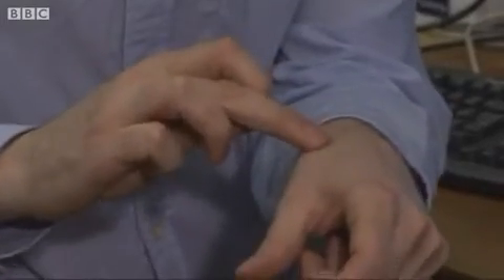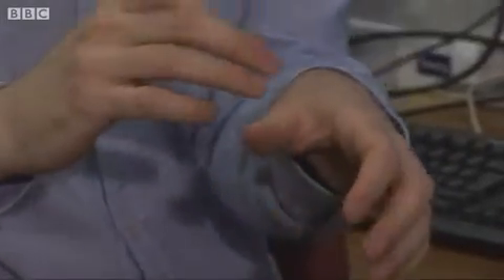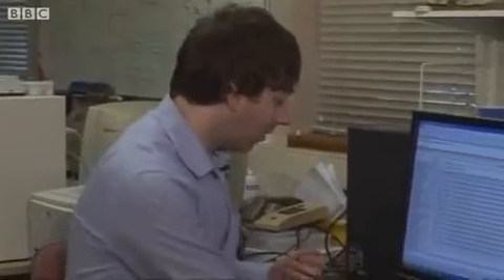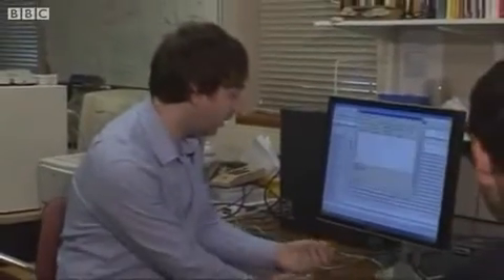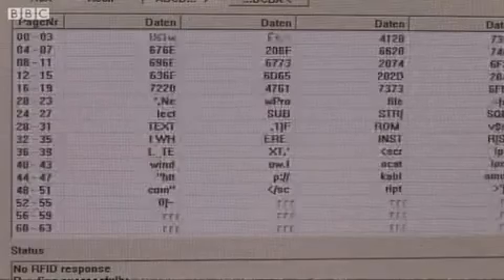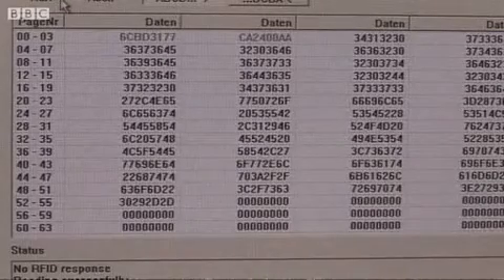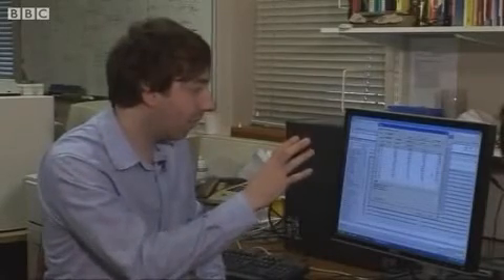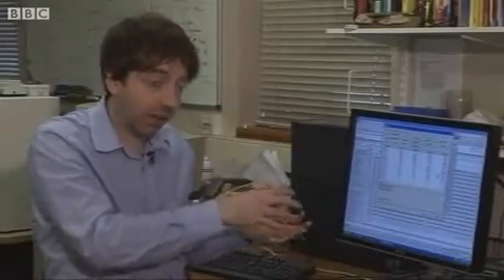Primul om infectat de un virus de calculator... prin microcip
Un om de stiinta britanic spune ca este primul om din lume care a fost infectat cu un virus de calculator. Dr Mark Gasson de la Universitatea din Reading a contaminat un cip, dupa care l-a introdus in mana sa. Dispozitivul, care ii permite sa treaca prin usile de securitate si sa-si activeze telefonul mobil, este o versiune sofisticata de cipuri RFID, folosit pentru animale. In cadrul studiilor sale, Dr. Gasson a aratat ca cipul a fost capabil sa introduca virusul de calculator in sistemele de securitate. In cazul in care alte cipuri implantate s-au conectat apoi la sistem, acestea au fost contaminate de acel virus, a mai spus dr Mark.